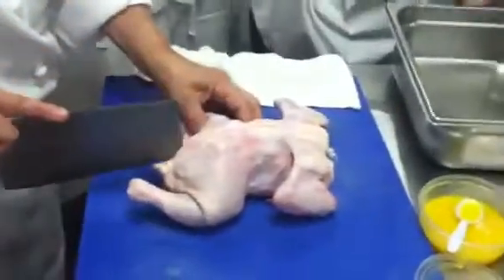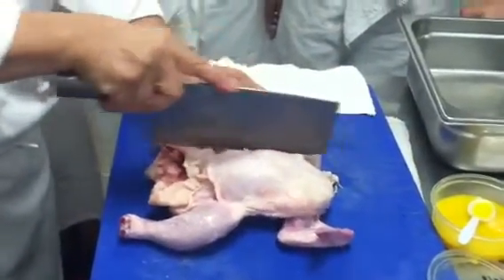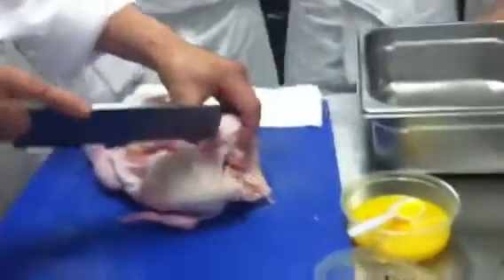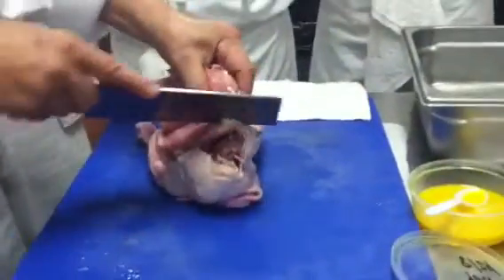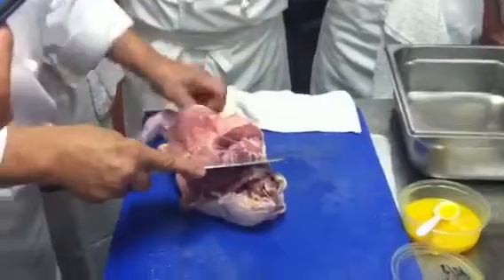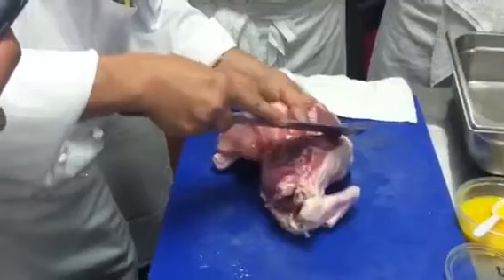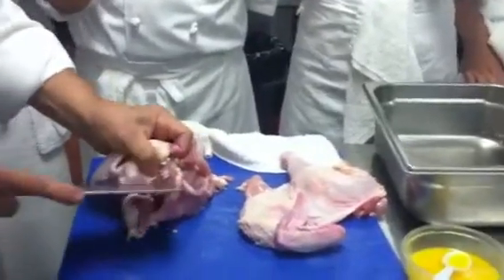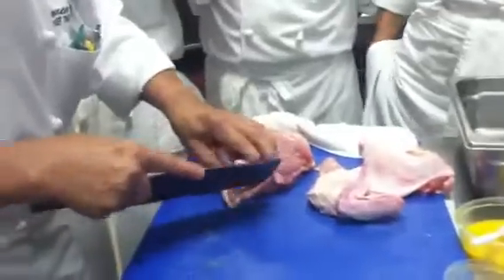Chef Warren Uchida deboning a chicken Chinese style at Kapiolani Community College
Asian Pacific Culinary class at Kapiolani Community College in Honolulu, Hawaii.